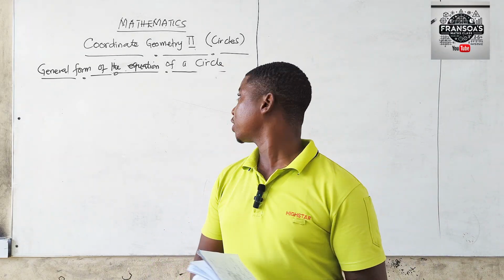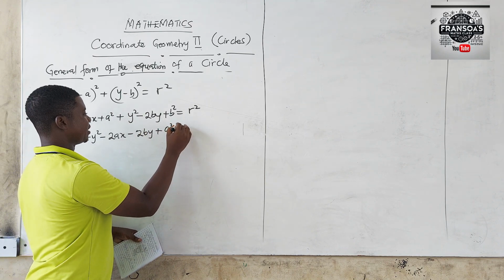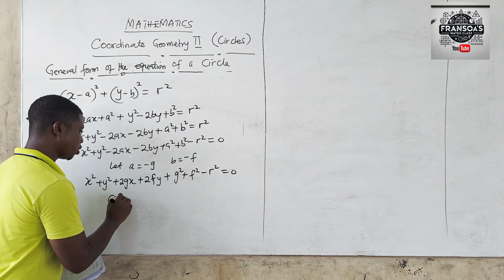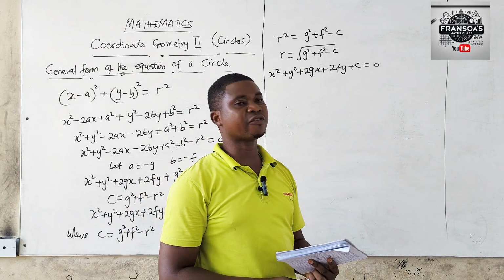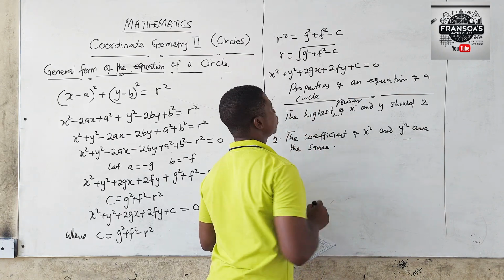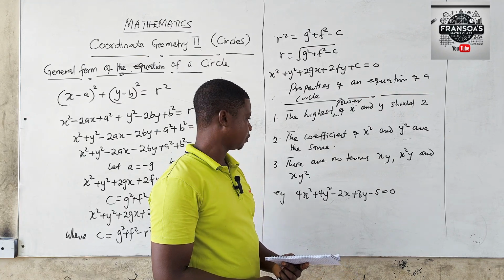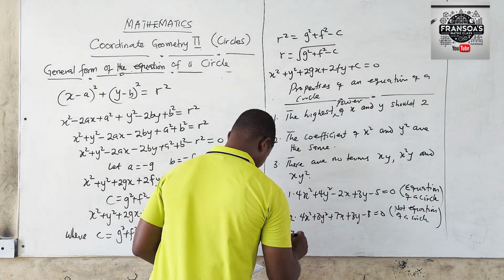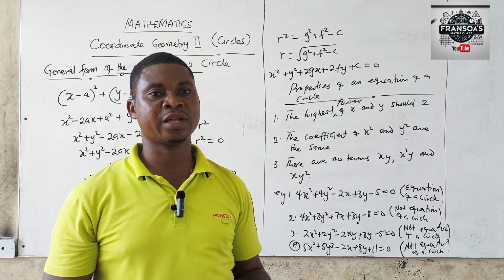MATHEMATICS: COORDINATE GEOMETRY 2 (CIRCLES) : GENERAL FORM OF EQUATION OF A CIRCLE.